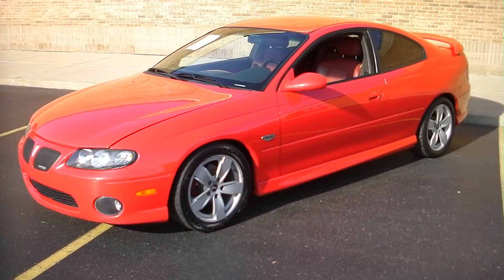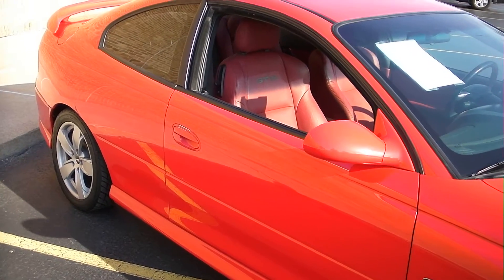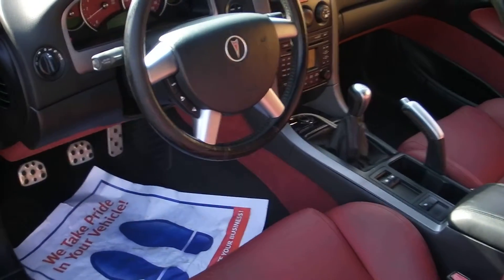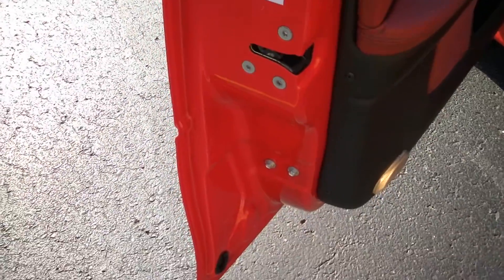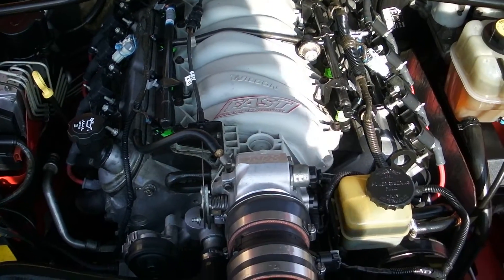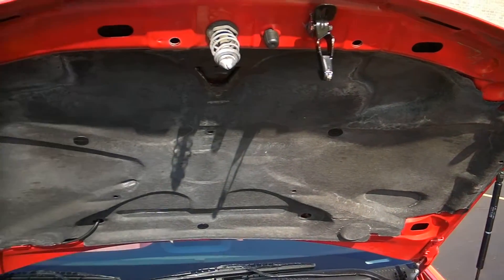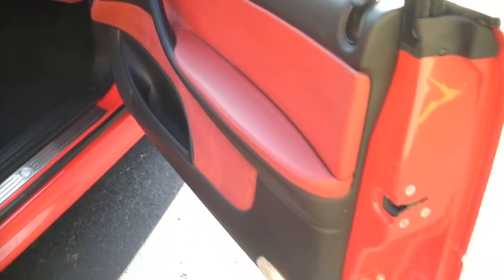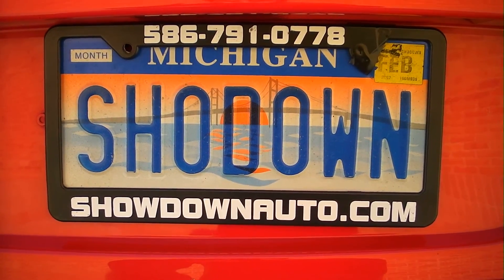2004 PONTIAC GTO FOR SALE.MP4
2004 PONTIAC GTO
CALL OR CHECK ONLINE FOR PRICING AND AVAILABILITY
SHOWDOWNAUTO.COM